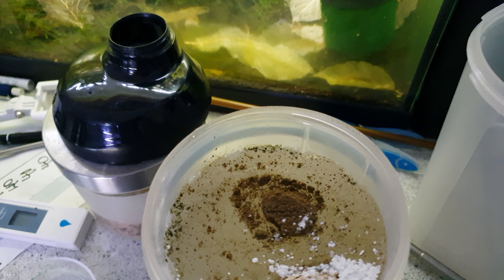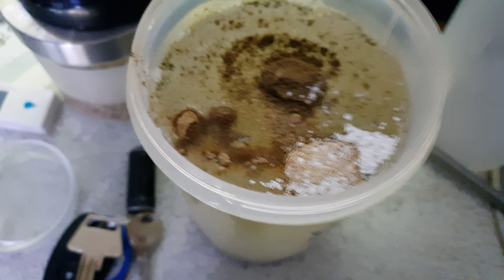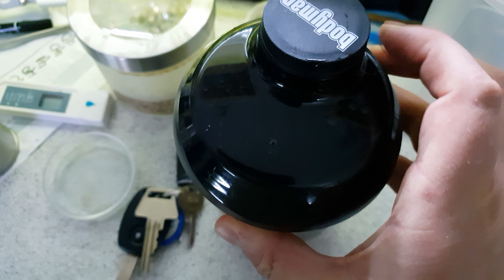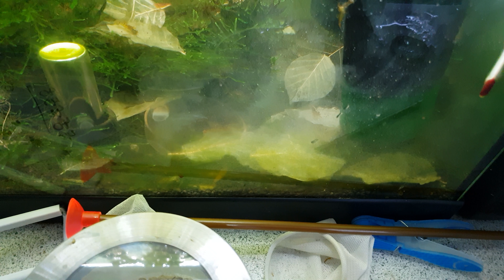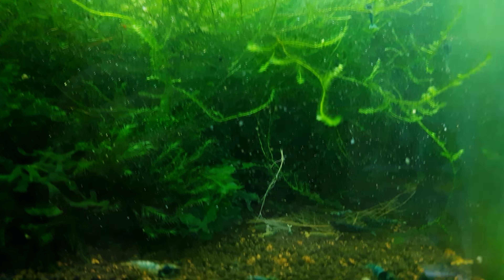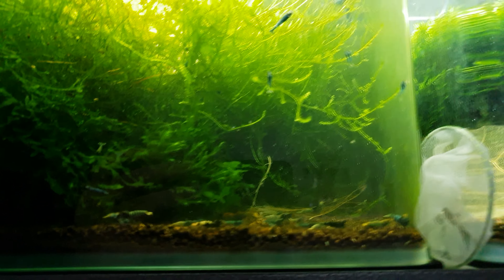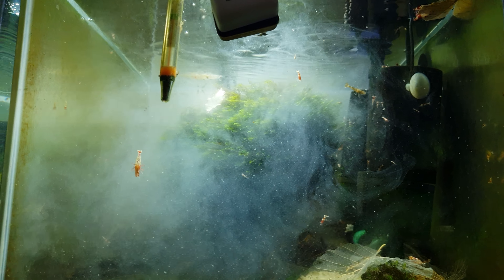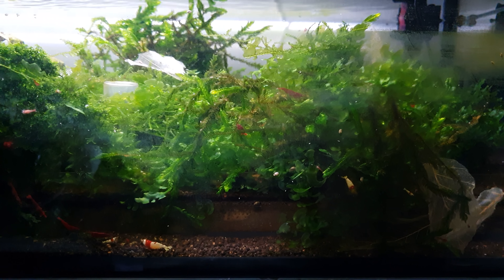Secret shake! How to make you're shrimplet survive in big numbers.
USA/Canada